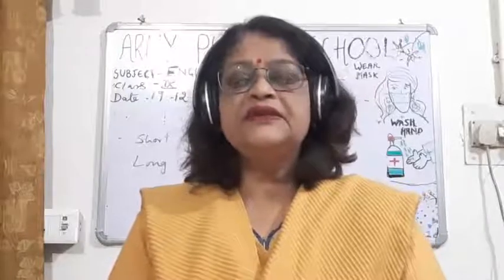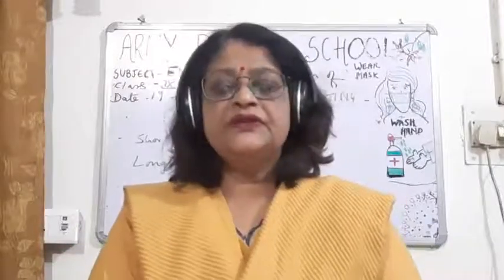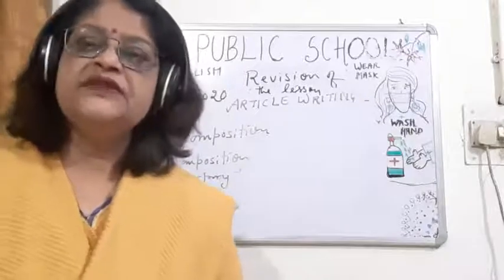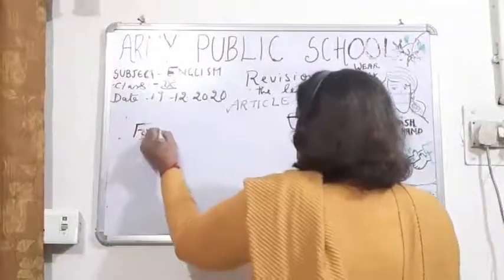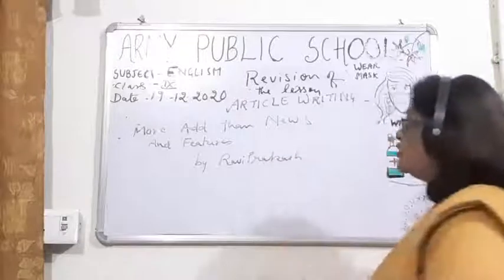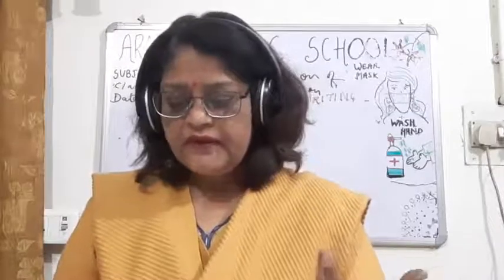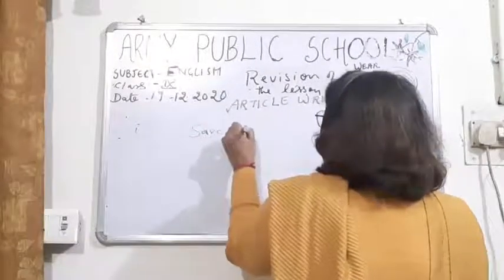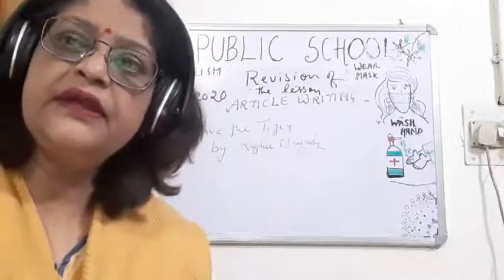CLASS IX ENGLISH 19 12 2020 BY DR.PURNIMA SRIVASTAVA